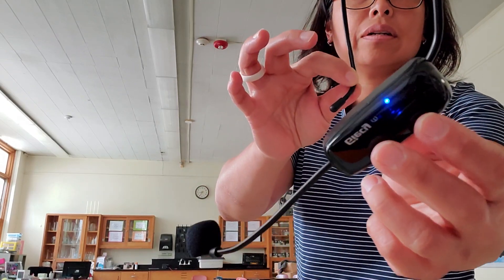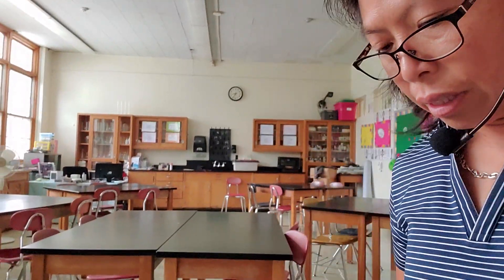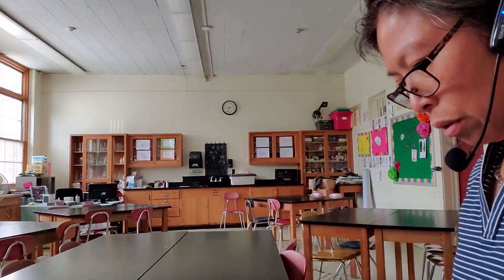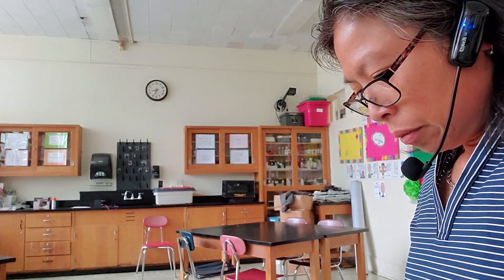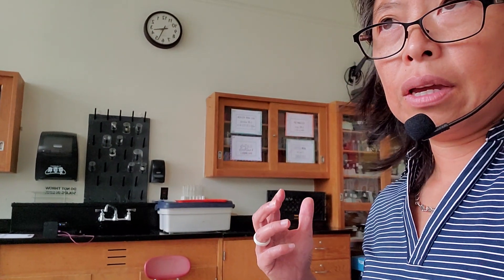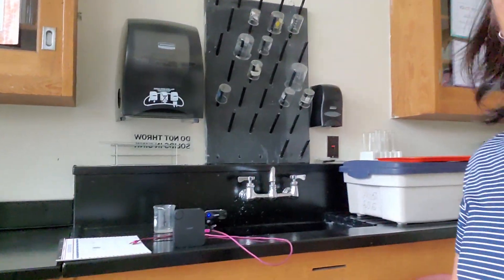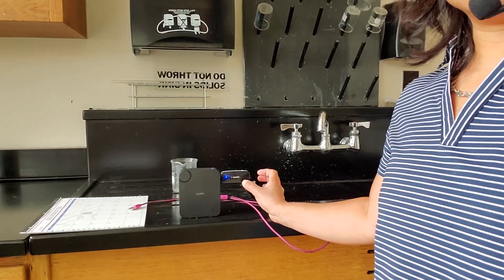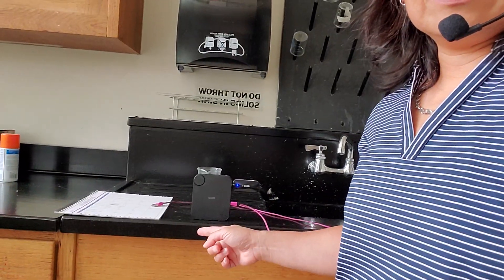demo- wireless headset with voice amplifer